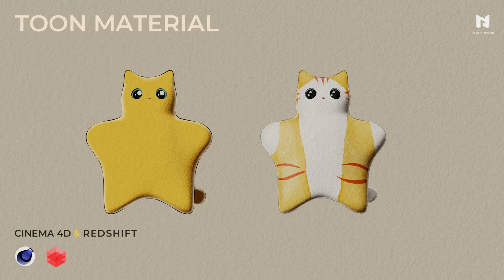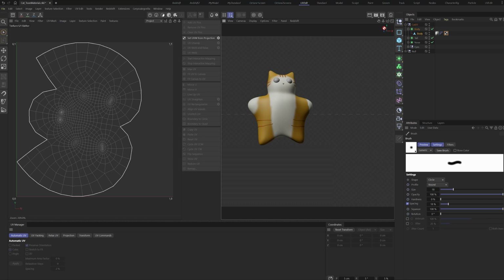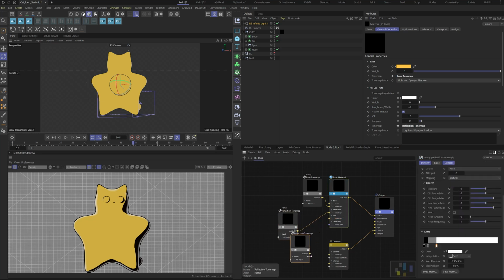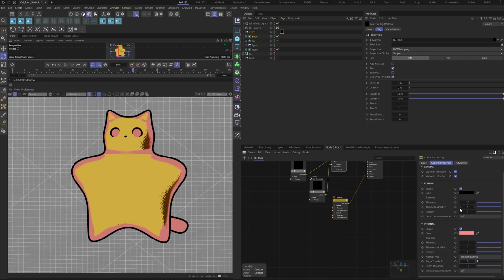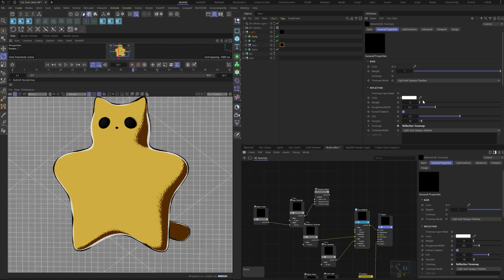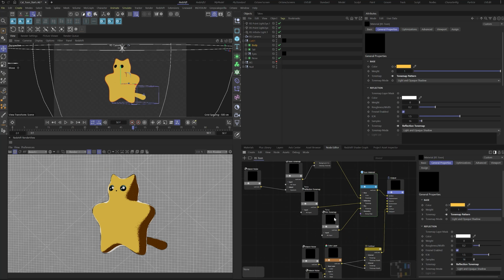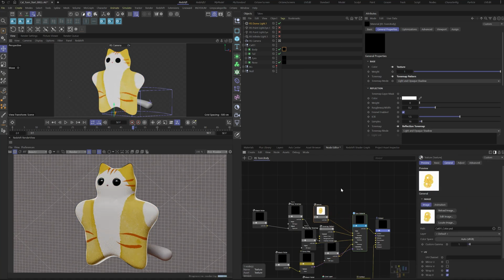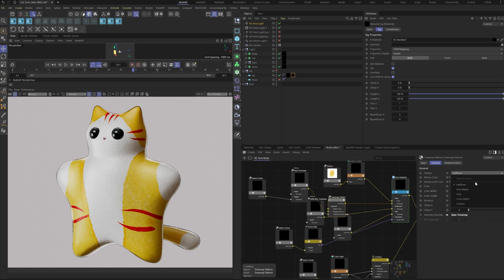Cinema 4D 3D Painting & Redshift Toon Material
3D Painting & Redshift Toon  Shader